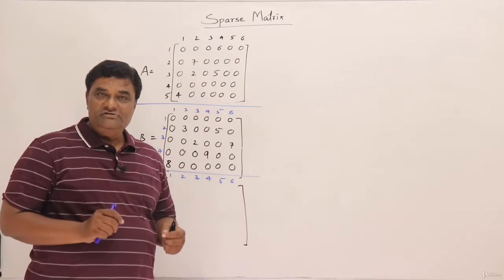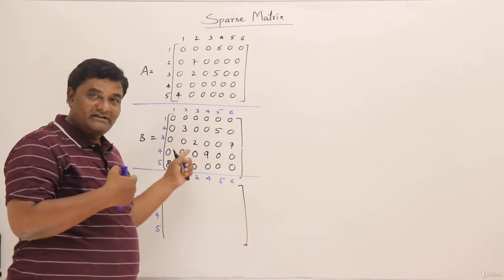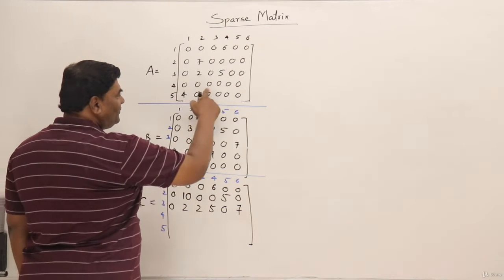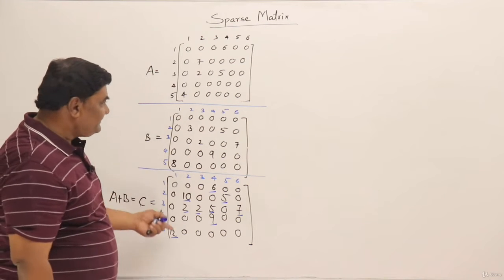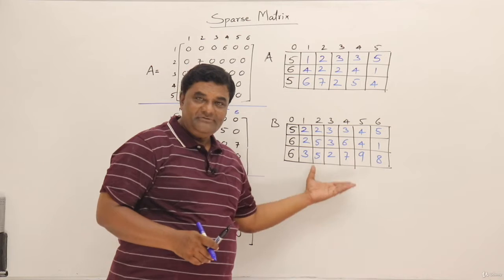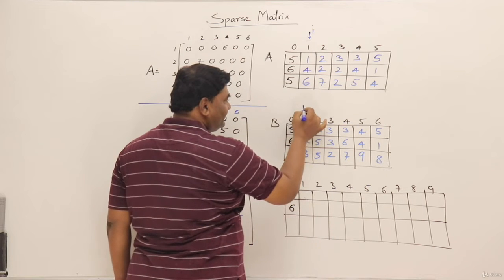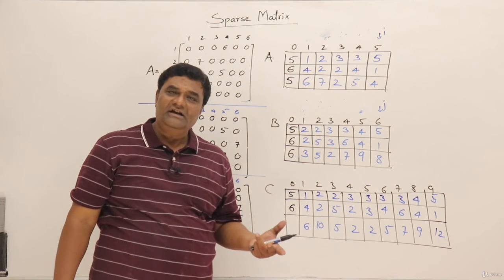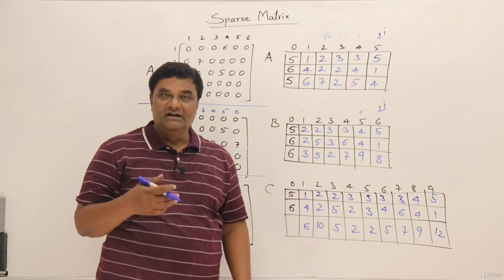1 Sparse Matrix Representation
Abdul Bari